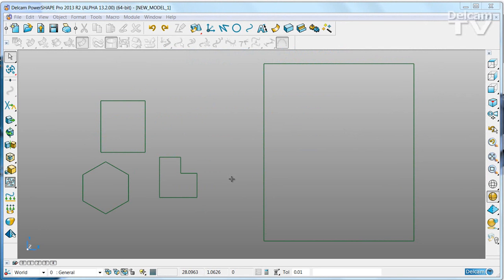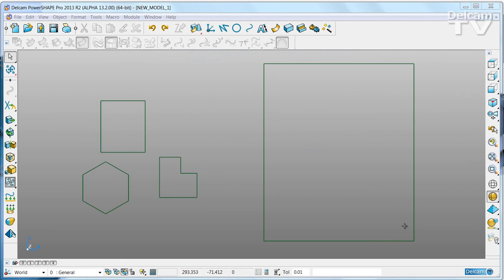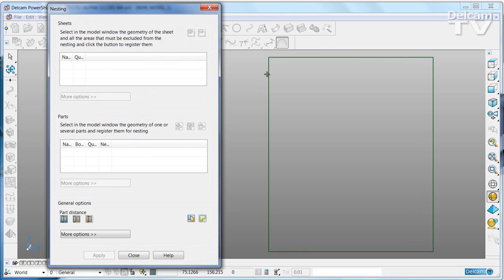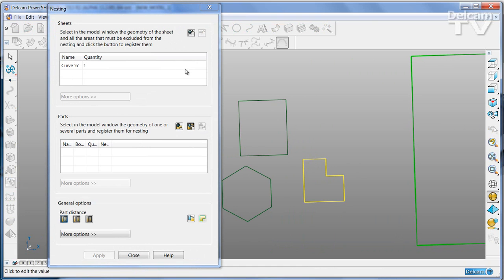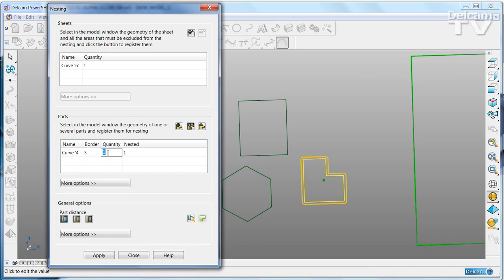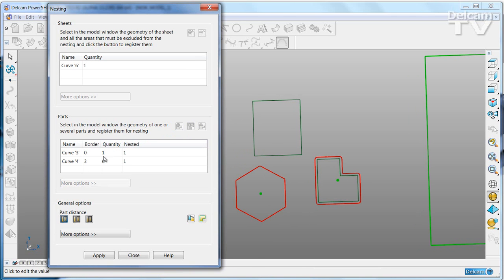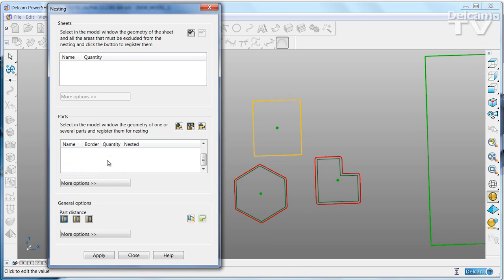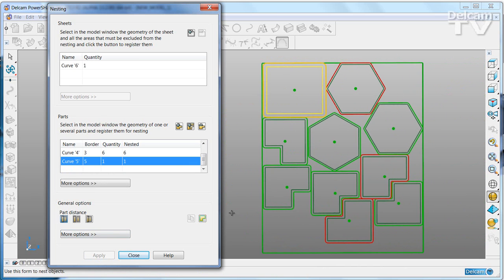Part nesting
Powerful nesting tools allow you to fit parts into the smallest possible area, maximizing use of expensive materials such as carbon fibre and other composites.